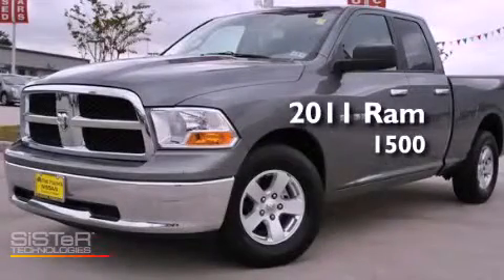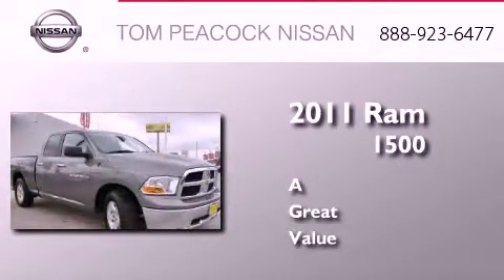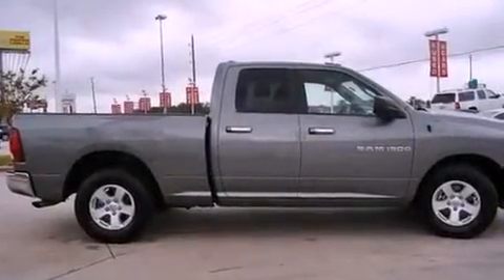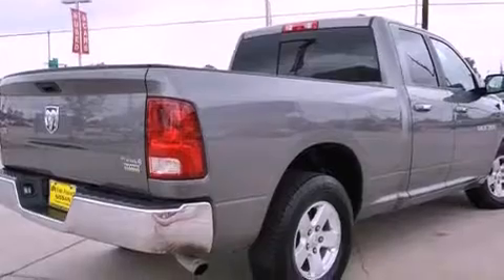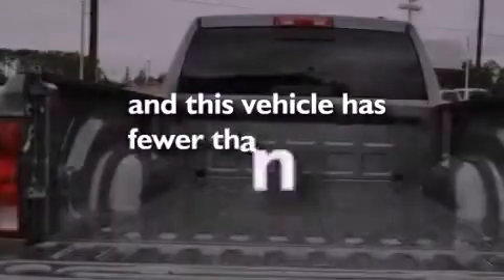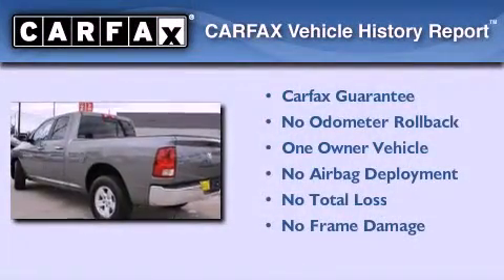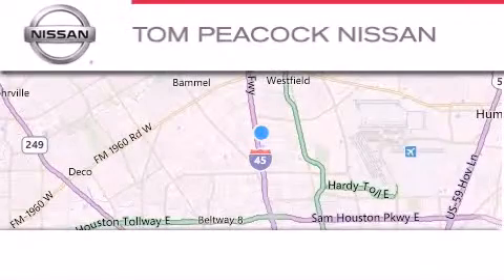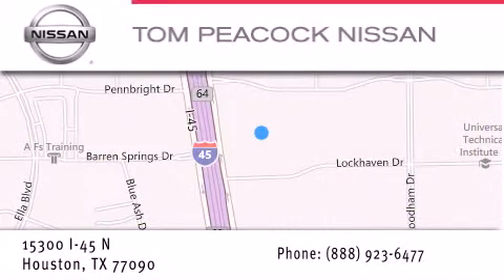Used 2011 RAM 1500 Houston TX 77090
Year : 2011
 Make : RAM
 Model : 1500
 Engine : 4.7L 8 Cyl. Sequential-Port F.I.
 Trans . : 5 Speed Automatic
 Exterior : Gray
 Miles : 46,085

 Stock : 9352